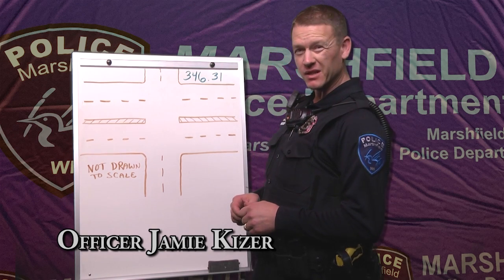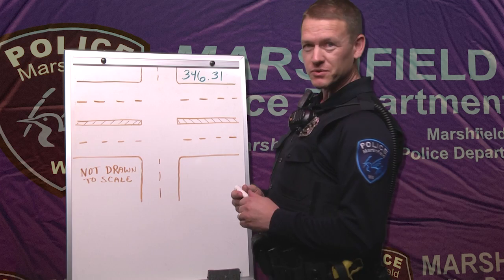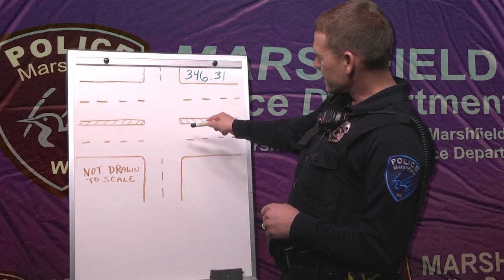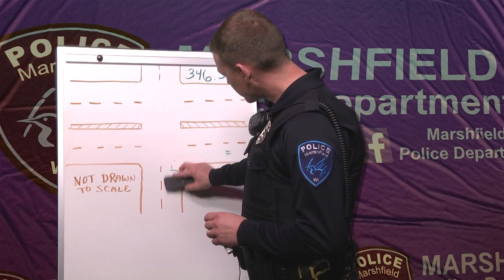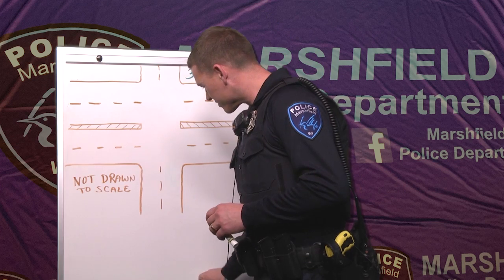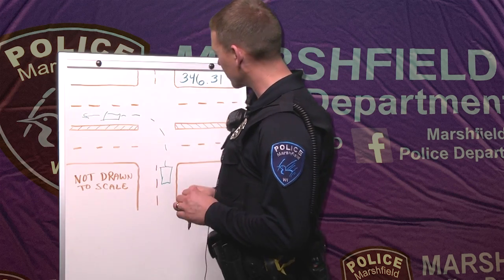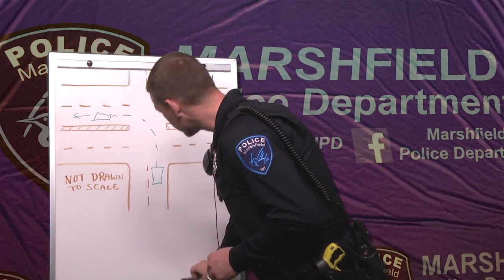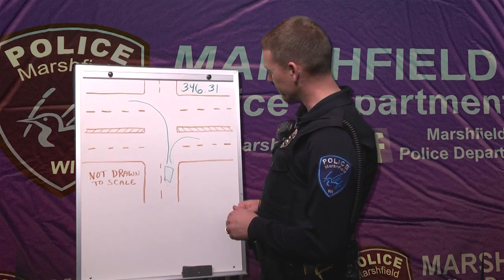MPD PSA Making Proper Turns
Officer Kizer gives us a run down of how State Statute indicates we should make a proper turn.